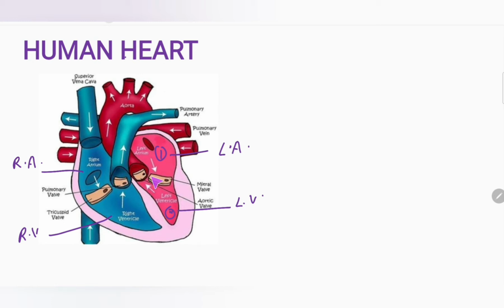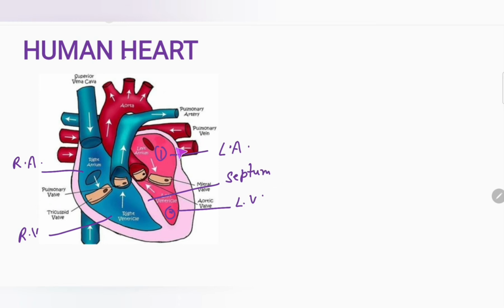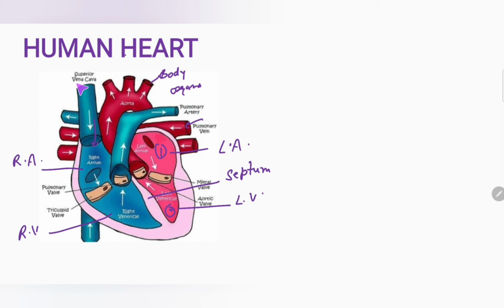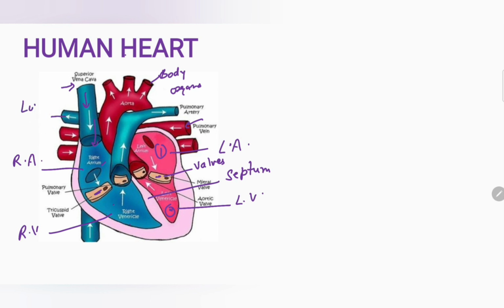HUMAN HEART | STRUCTURE | CLASS X | LIFE PROCESSES | CBSE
HUMAN HEART | STRUCTURE | CLASS X | LIFE PROCESSES | IN ENGLISH | CBSE |